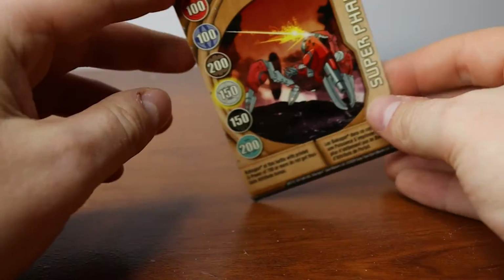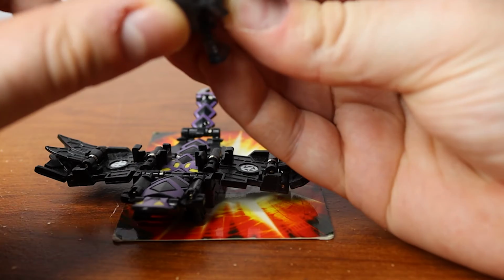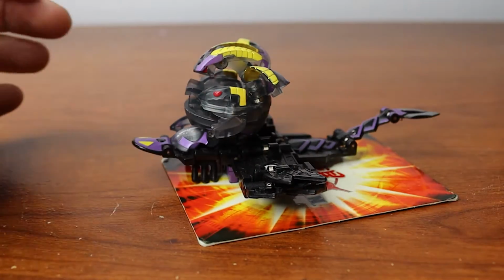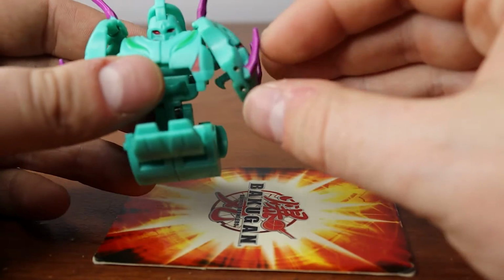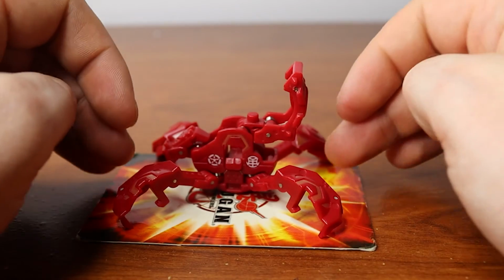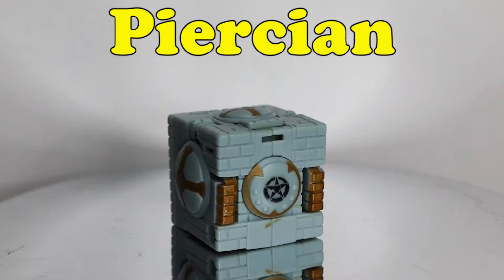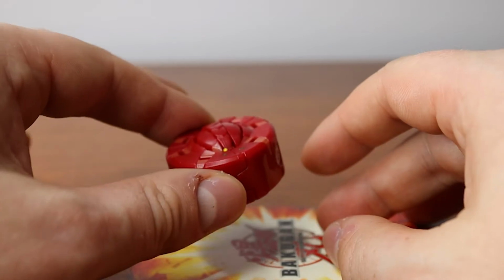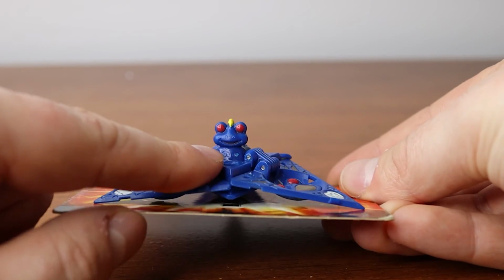All MAIN Trap Bakugan!!! (Legacy Series: Season 2)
This video covers all of the main trap bakugan carried by the characters in the 2nd season of Bakugan!

0:00 Intro
1:14 Baliton
3:00 Falcon Fly
6:20 Hylash
9:19 Metal fencer
13:05 Piercian
15:04 Scorpion
16:47 Tripod Epsilon
19:06 Outro